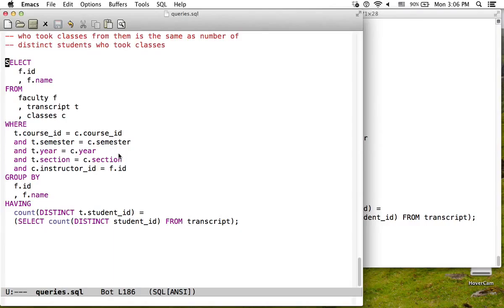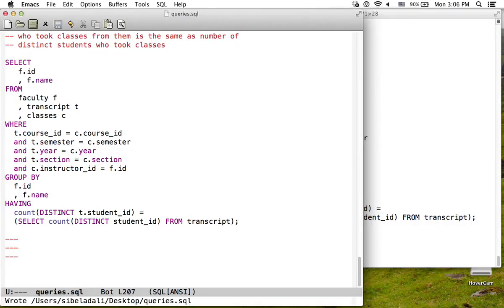Database Systems, SQL Update statements, Lecture 11 Part 2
Upper level undergraduate course in Database Systems, introduces basic concepts of data modeling, database querying and database system internals.